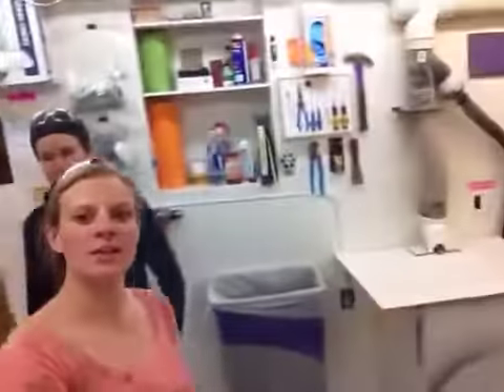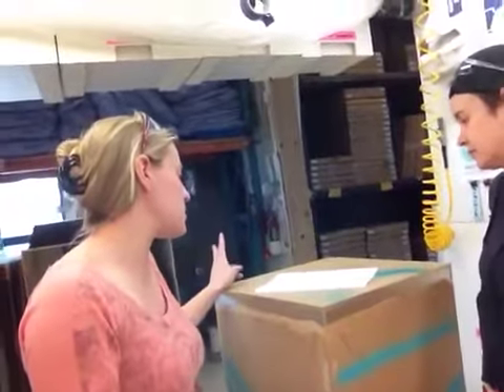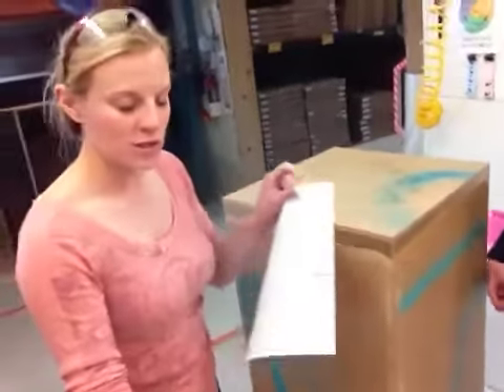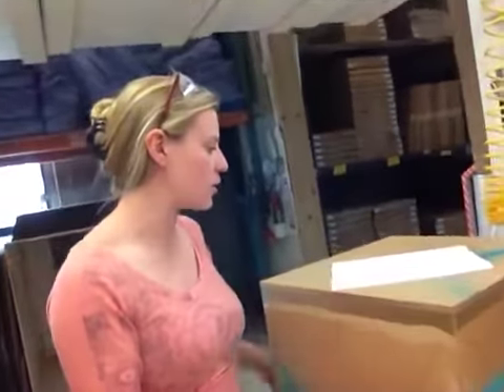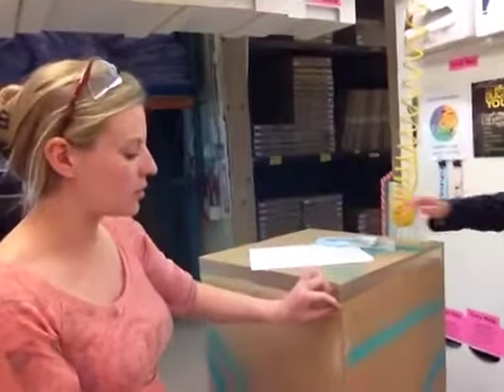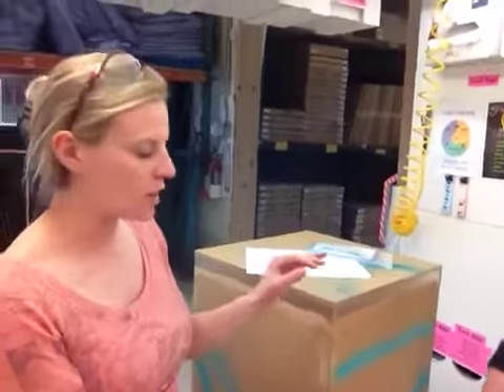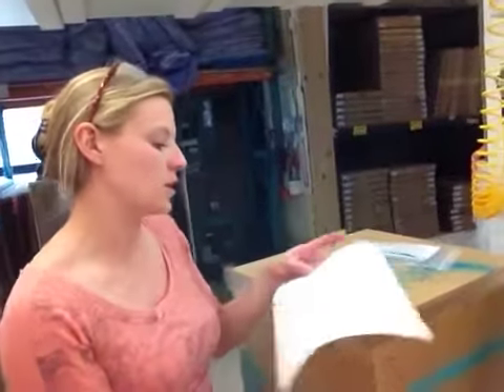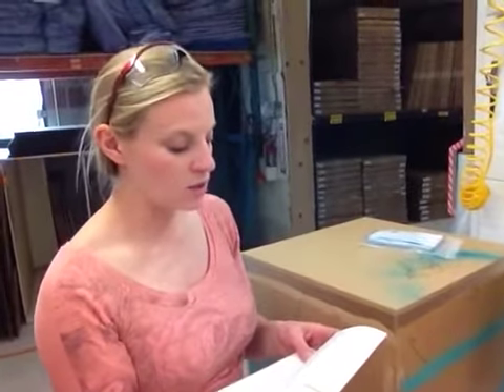64815 - Frosted Acrylic Pedestals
Frosted Acrylic
Our Frosted Acrylic Pedestals are handcrafted, hand polished and fused at the joints to produce the cleanest look possible. Customize for your desired look.

Our beautiful square and rectangle Frosted Acrylic pedestals are handcrafted and hand polished for an exceptionally clean look. You might be wondering how sturdy these displays are? We don't simply trust a generic glue joint to hold our seams together, instead we introduce a solvent that fuses the two parts together literally forming a continuous weld.

While these units are designed to hold a staggering 75lbs, we can also reinforce these displays to hold just about any amount of weight.

With the Frosted look, you can add interior lighting to beautifully illuminate the display from within. We use a vertical low voltage LED system that distributes the light evenly through the surface of the pedestal. For even more display flexibility consider adding a manual turntable or toe kick.

Add a black or white interior sleeve to the Frosted Acrylic pedestals for a sleek and modern look. Adding our vertical low voltage LED system will allow light to softly and dramatically illuminate the surface of the pedestal.

If you are interested in purchasing a frosted acrylic pedestal,

309 Hickory St.